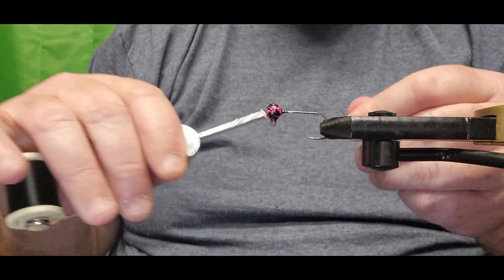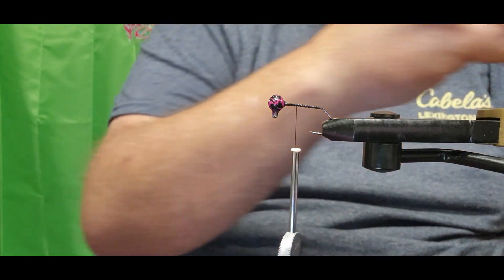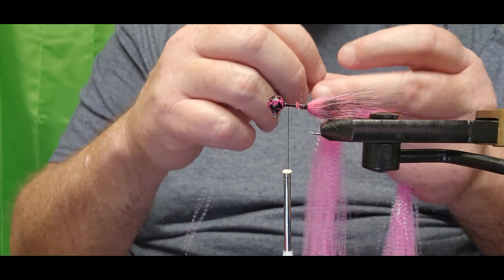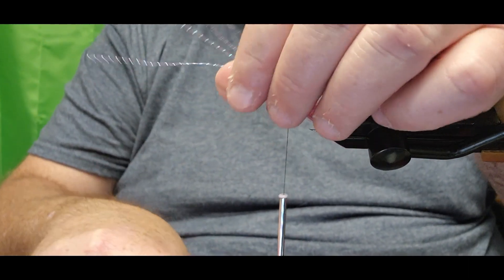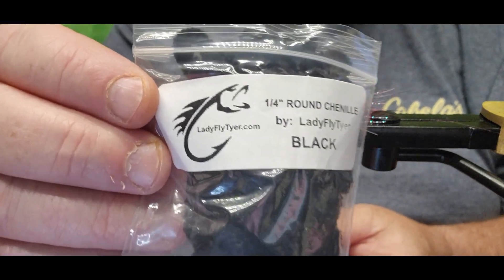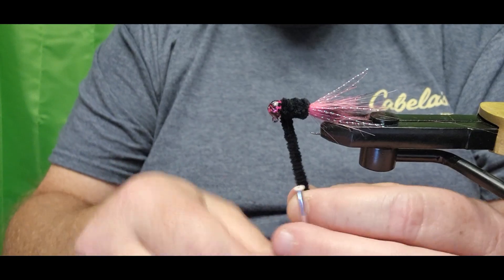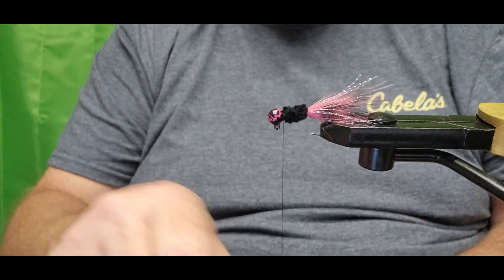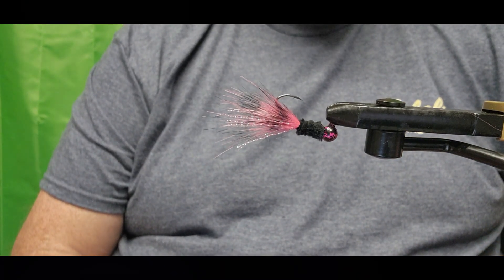Crappie fishing FURRY VALLEY Pink Zebra Jig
fishing crappie flying Crappie fishing and jigs goes hand and hand and pink is not just a hot color but a hot pattern for Crappie as well
Materials BELOW ::
((Hair Furry valley Amazon))